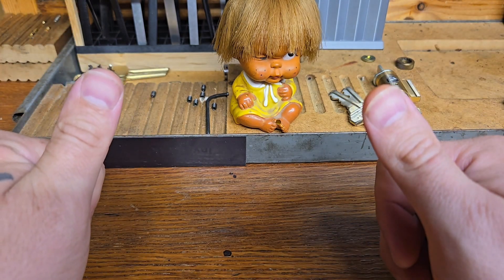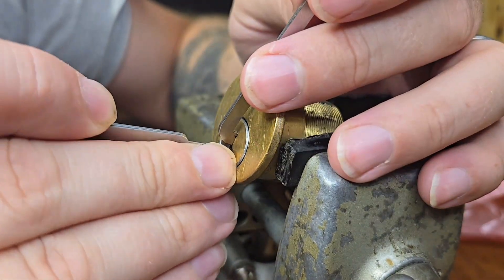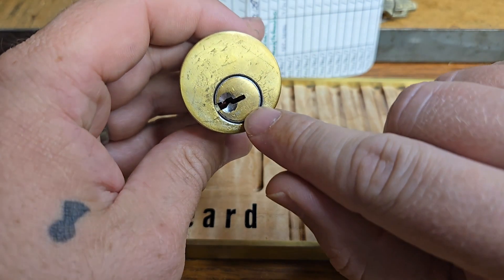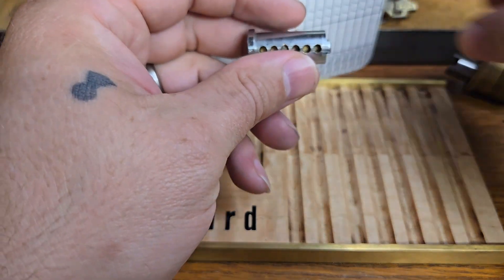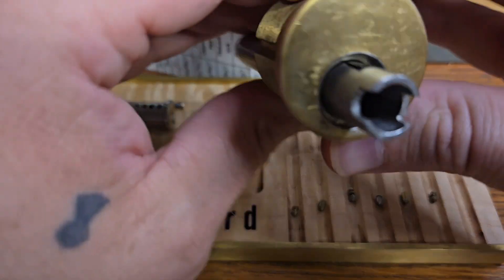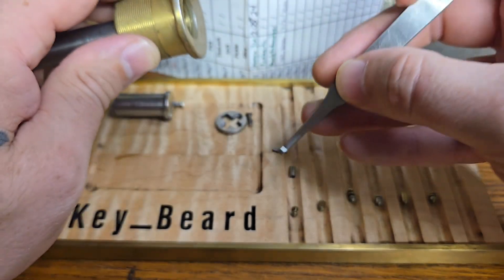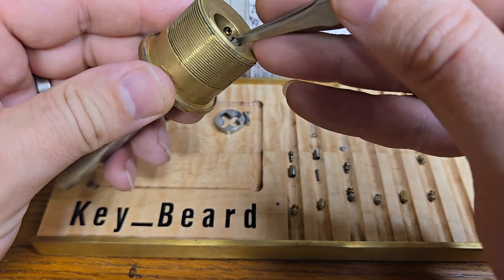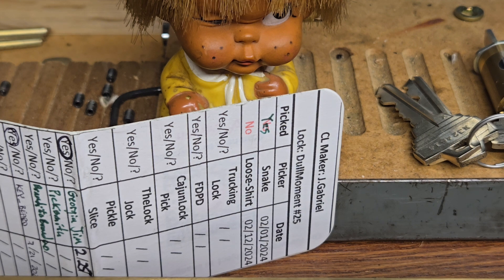(036) J. Gabriel's "Dullmoment" challenge lock picked and gutted!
Hey hey hey everybody! I hope you enjoy the show!
This video I will be picking open an amazing challenge lock created by J. Gabriel he named "Dullmoment"
He makes some of the most challenging locks in the locksport community, and I got the opportunity to try my hand on one! It did not disappoint.
Stick around, and you will see why his locks are some of the best! Happy picking!

Musician:FL-China xq